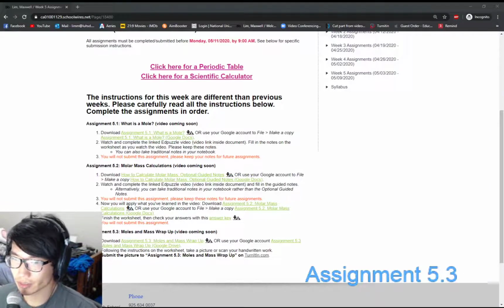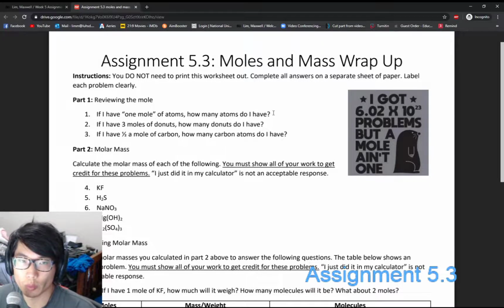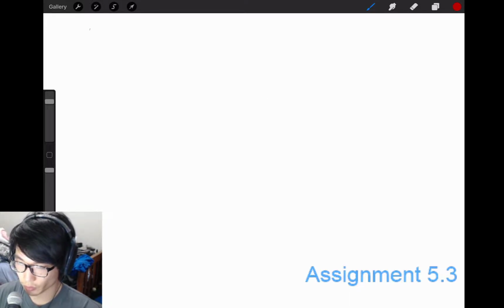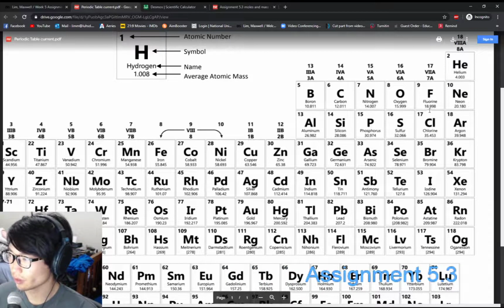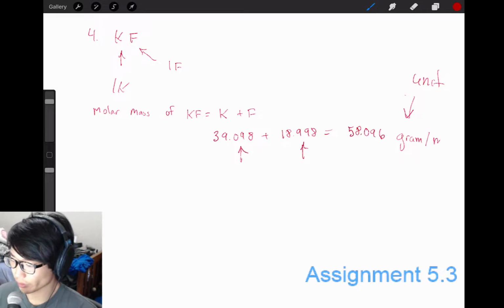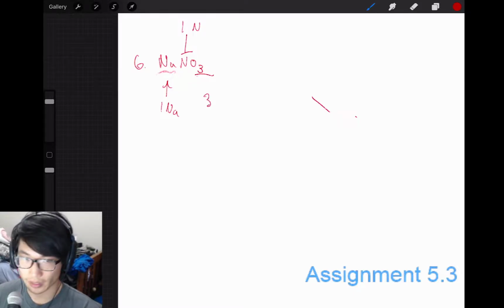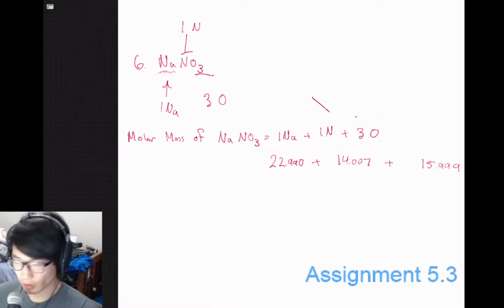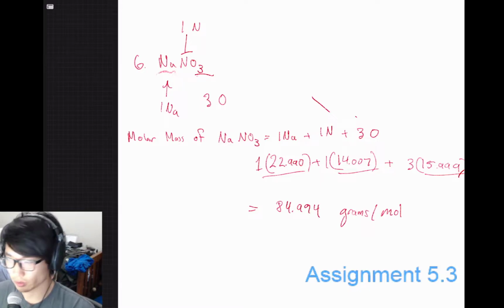Assignment 5.3: Moles and Mass Wrap Up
SUBMIT THIS ASSIGNMENT. You're going to take a picture of your work and submit it to turnitin.com (follow instructions)